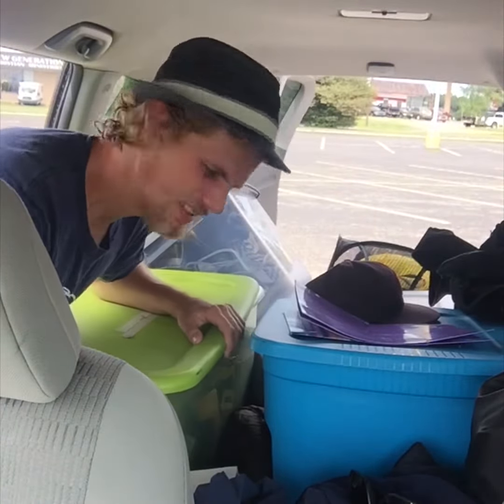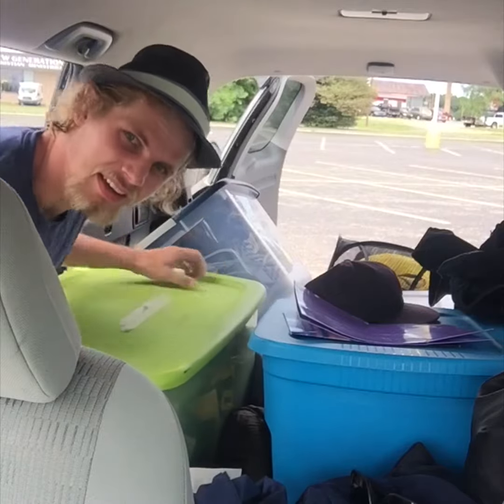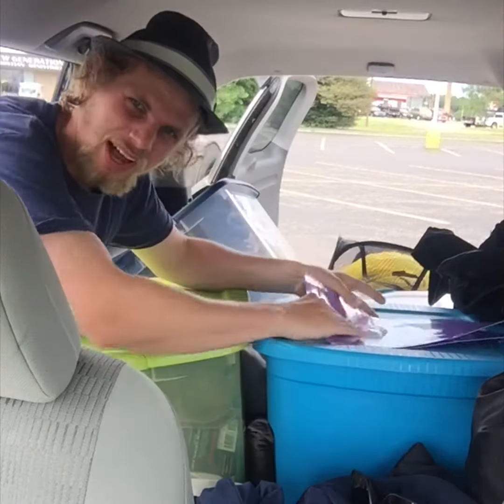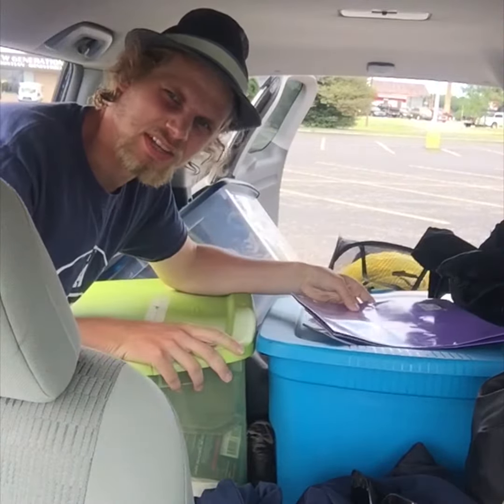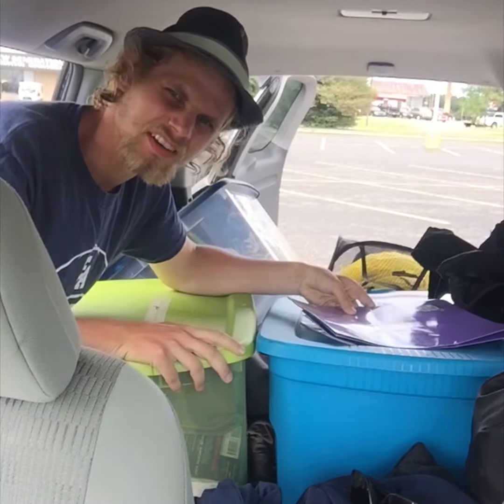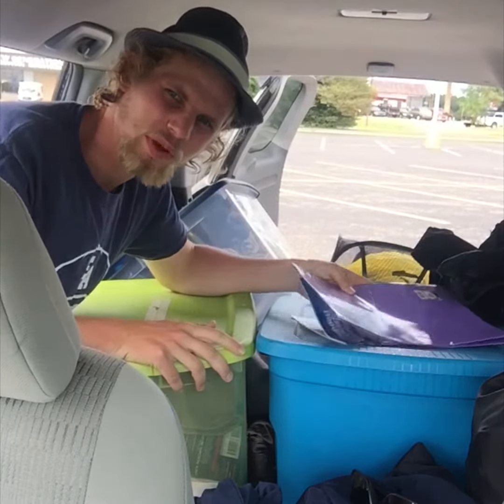Lesson 6: Take a Break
Being a rambling gambling delivery man isn't unlike other jobs. Even YOU deserve a lunch break.